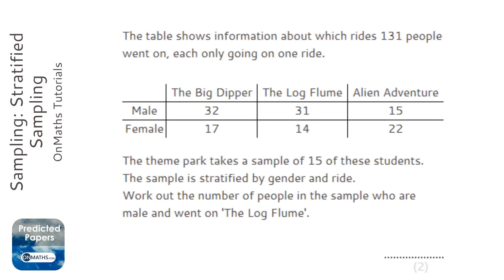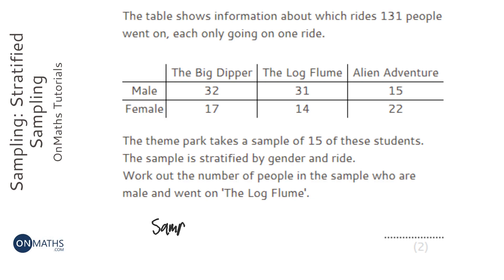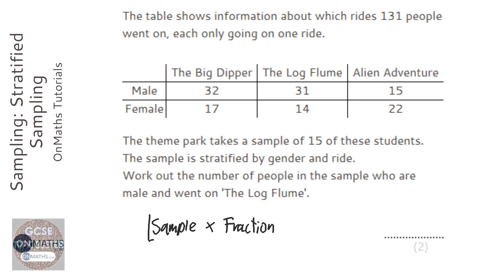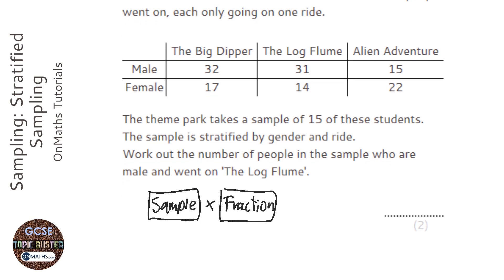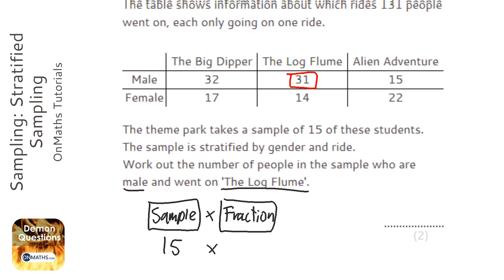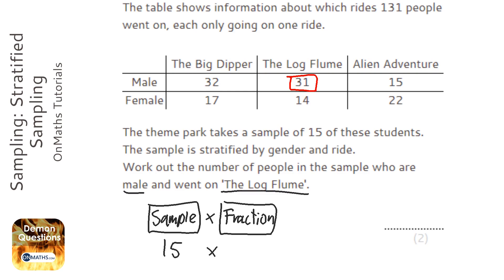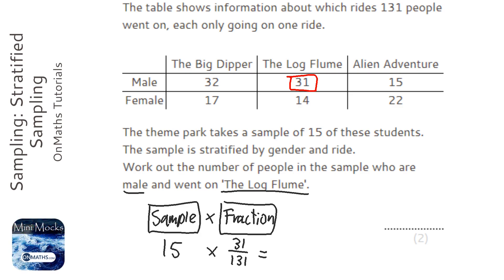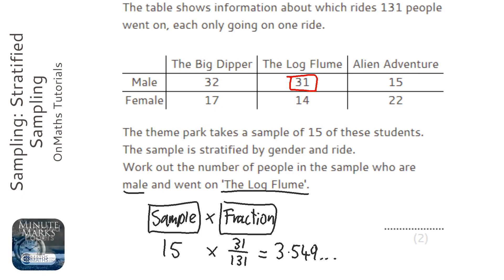Sampling: Stratified Sampling (Grade 5) - OnMaths GCSE Maths Revision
Topic: Sampling: Stratified Sampling